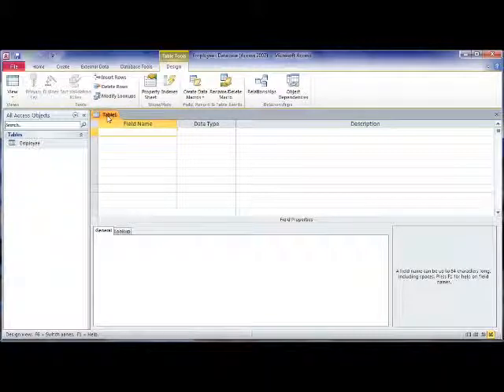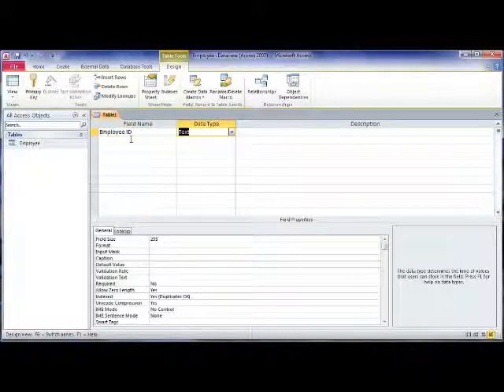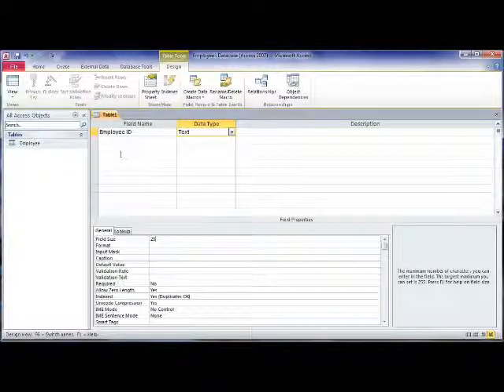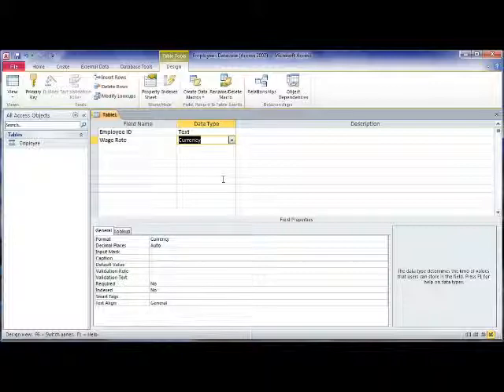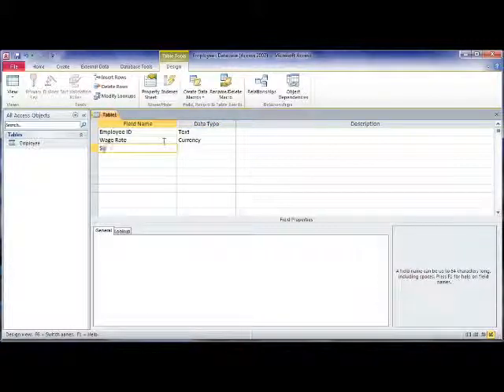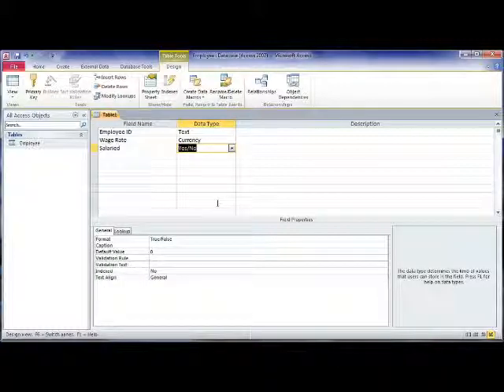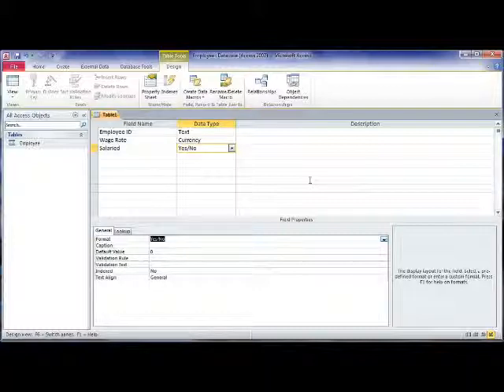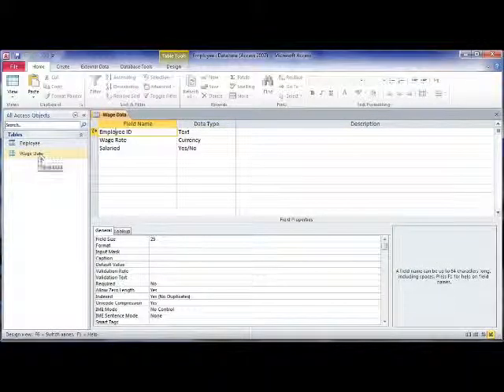cgs3300 04 wagedatatable